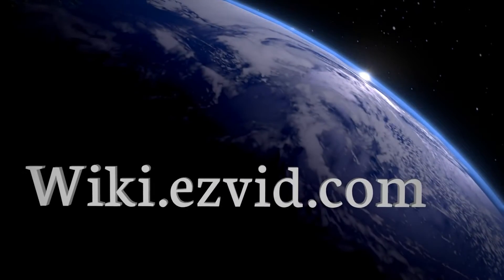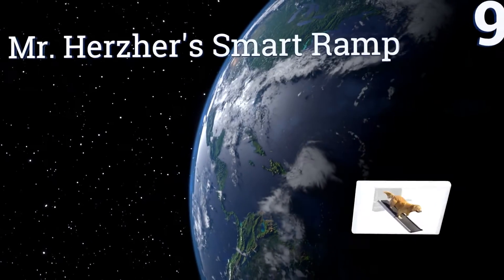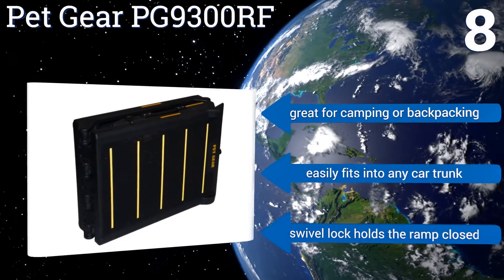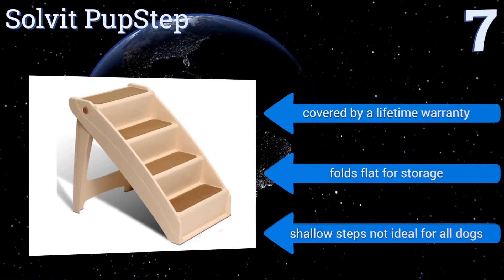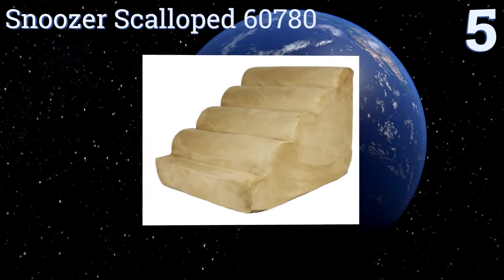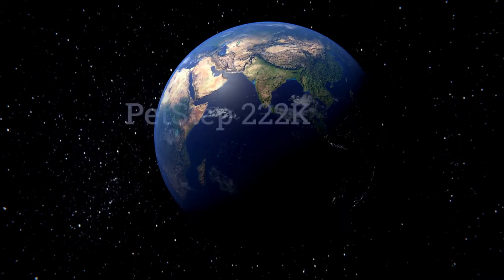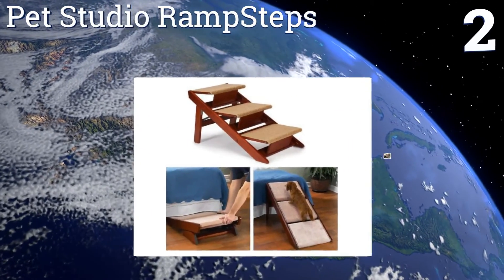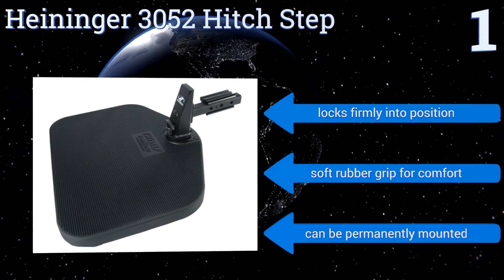10 Best Pet Ramps 2017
Pet ramps included in this wiki include the solvit deluxe xl, mr. herzher's smart ramp, pet studio rampsteps, pet gear pg9300rf, solvit pupstep, petstep 222k, heininger 3052 hitch step, gen7pets g7572ns, pet gear pg9956xl, and snoozer scalloped 60780.

Pet ramps are also commonly known as dog ramps.